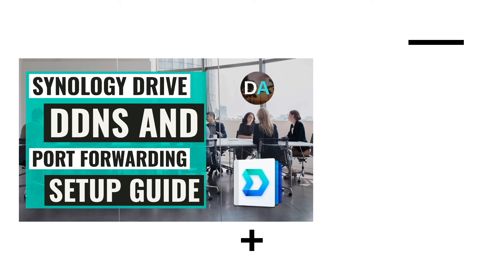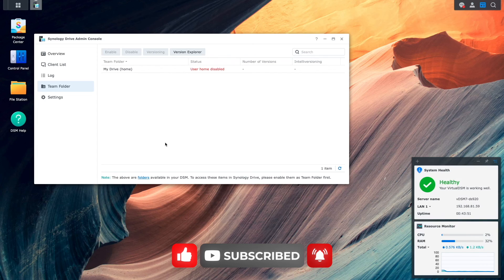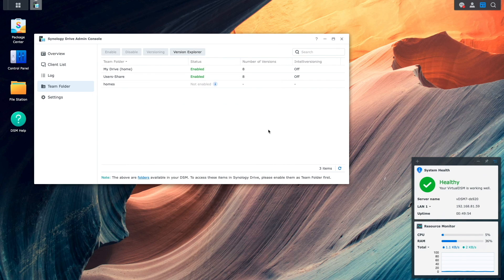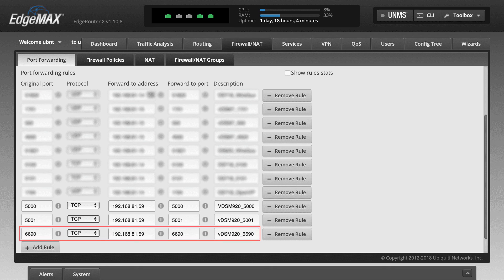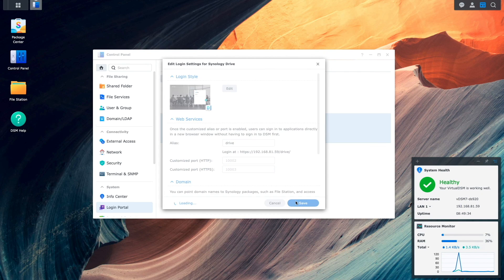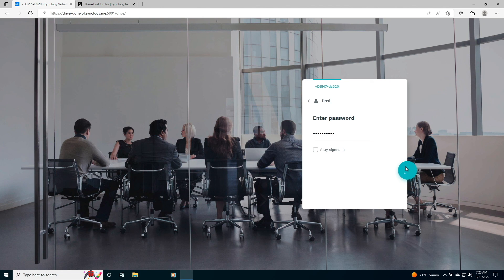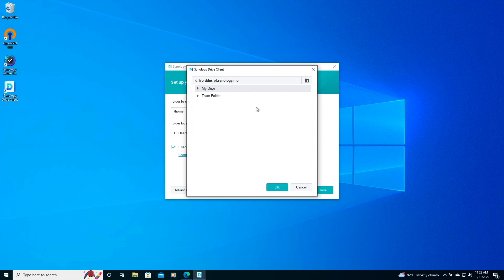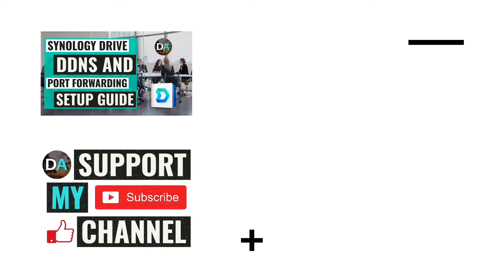How To Setup Synology Drive Server Using DDNS And Port Forwarding For Remote Access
This video goes over setting up Synology Drive Server using DDNS and port forwarding for remote access.

The video topics include:
• Creating a non-administrator account that will be used to access Synology Drive Server.
• Installing Synology Drive Server.
• Setting up a personal and shared Team Folder for Synology Drive access.
• Setting up DDNS and port forwarding specifically for remote access to Synology Drive.
• Explanation of Hairpin NAT or Loopback NAT.
• Setting up a Synology Drive alias.
• Setting up automatic redirect from HTTP to HTTPS.
• Accessing the Synology Drive web client.
• Installing and configuring Synology Drive client on Windows 10.

• What network ports are used by DSM services?

Timecodes
0:00 | Introduction and Create a Non-Administrator User Account
0:29 | Install and Launch Synology Drive Server
1:19 | Enable the My Drive Team Folder
2:04 | Enable the Users-Share Team Folder
2:51 | Setup DDNS
3:49 | Port Forwarding Rules
4:34 | Router - Hairpin NAT Info
5:14 | Setup Drive Alias and Automatic Redirect HTTP to HTTPS
6:17 | Connect to the Synology Drive Web Client
6:50 | Install the Synology Drive Client on Windows 10
7:39 | Configure the Synology Drive Client on Windows 10
9:43 | Closing